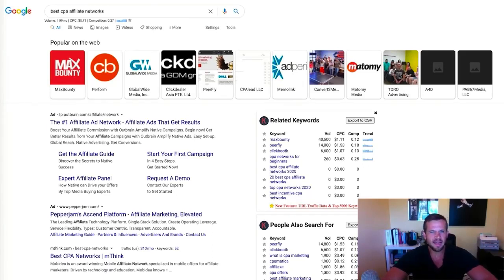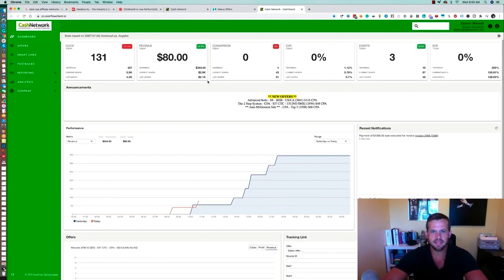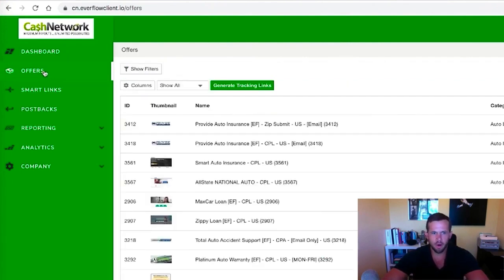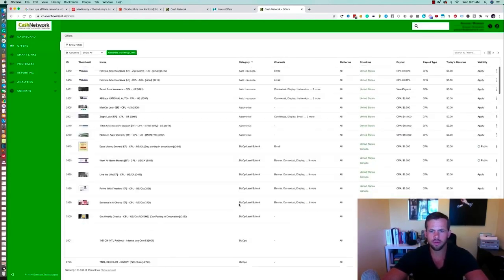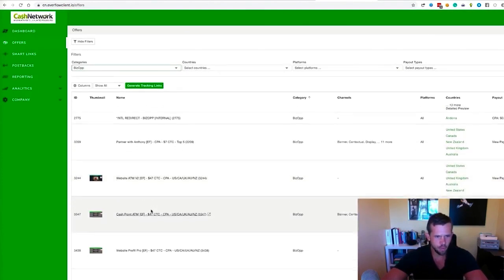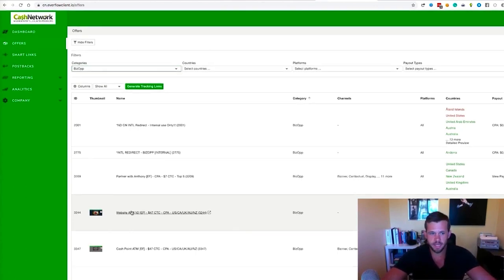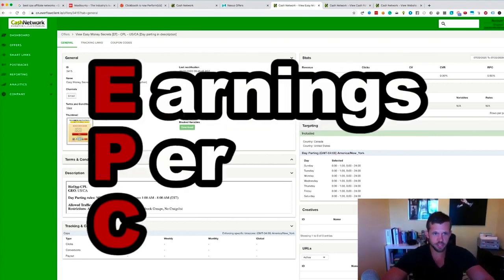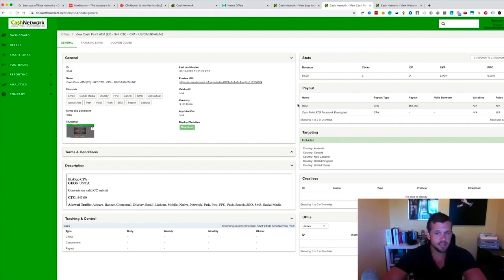CPA Marketing For Beginners In 2022 - SHOCKING SECRET To Add More Cash Flow To Your Business FAST P2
Misha Wilson
For more online marketing tips make sure to check out my related videos below…